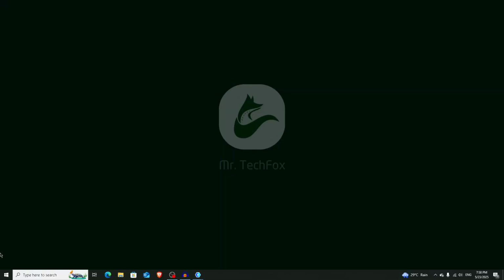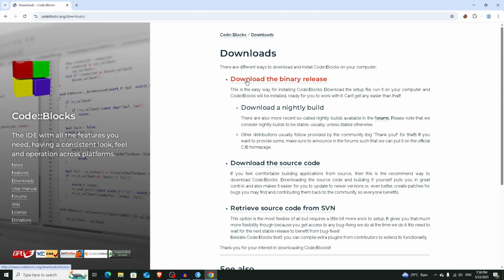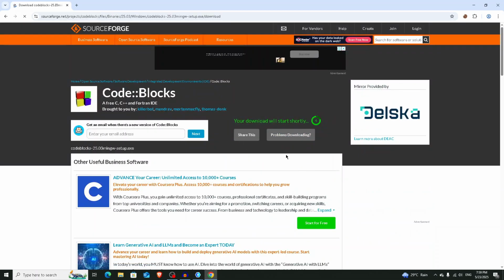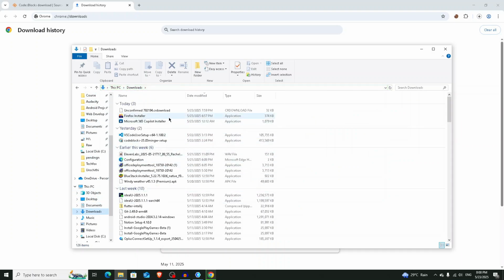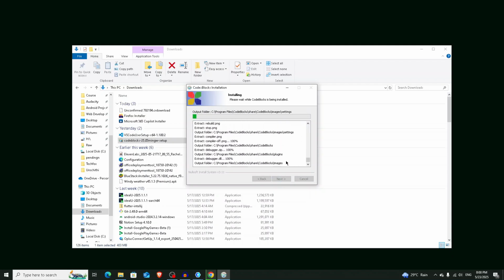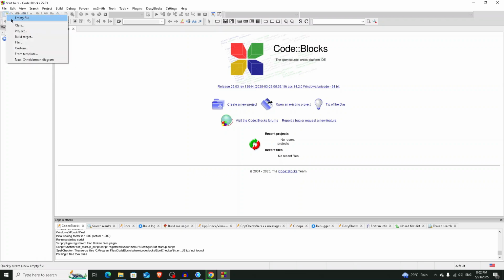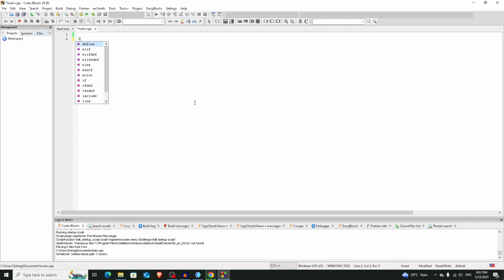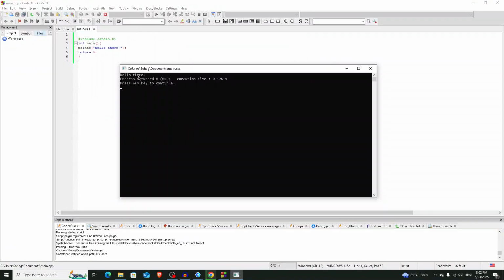How To Download And Install CodeBlocks On PC - Easy Guide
Want to install Code::Blocks without facing errors? This step-by-step guide will help you download and install CodeBlocks IDE smoothly on your PC for C/C++ programming.
How To Download And Install CodeBlocks Without Any Problem - Complete Guide